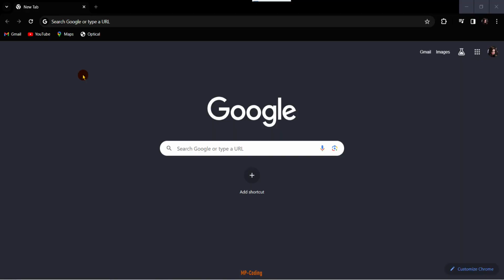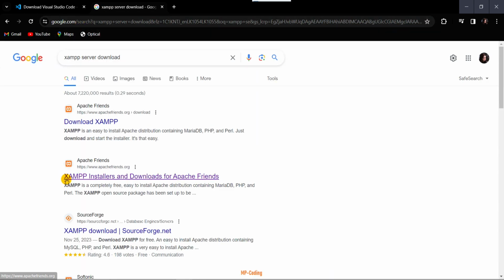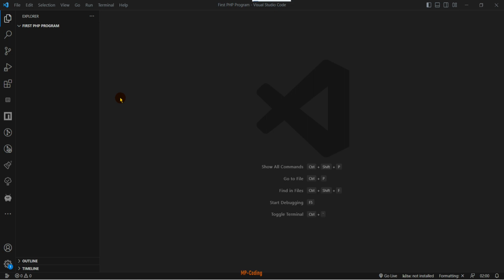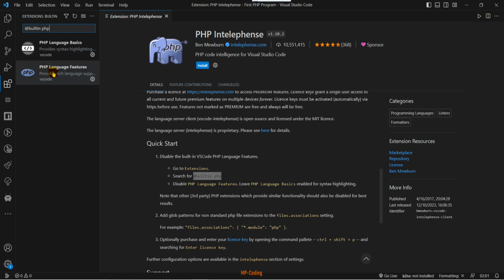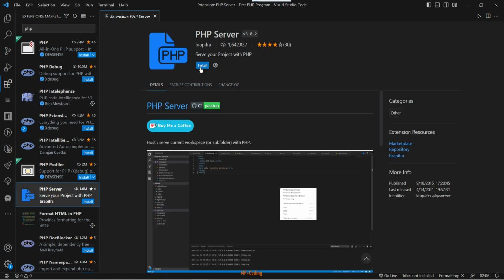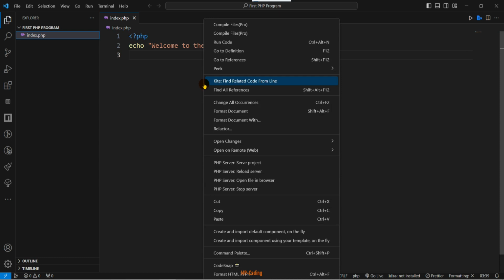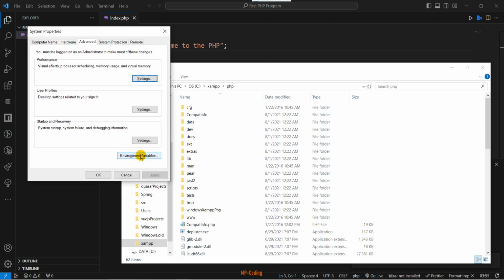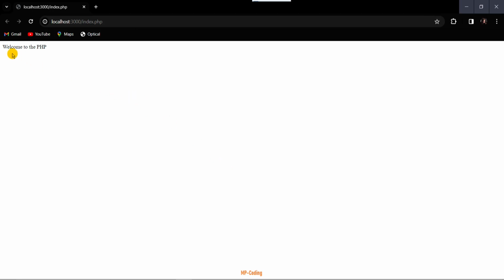How to run PHP using Visual Studio Code with Xampp server.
This video simply guides you on how to run PHP using Visual Studio Code with the Xampp server.

Below are links to download Visual Studio Code & Xampp